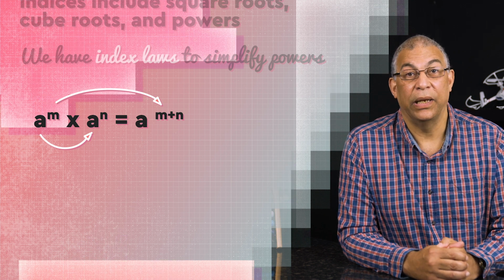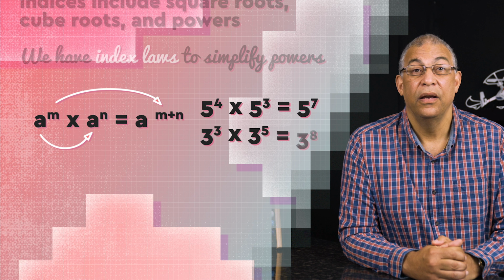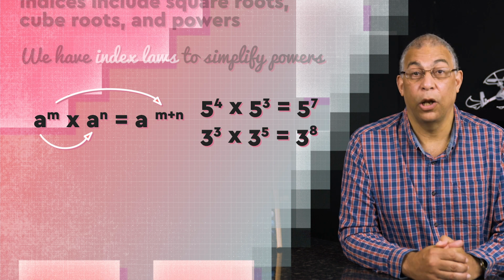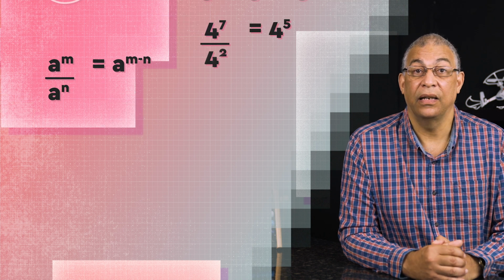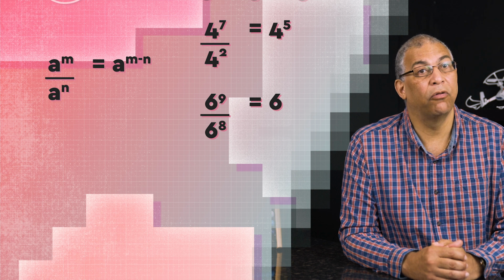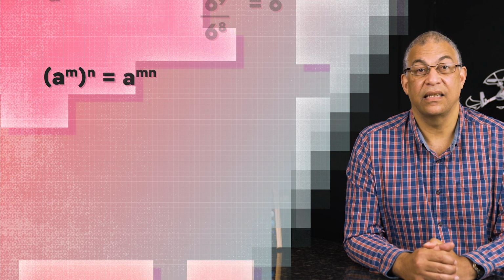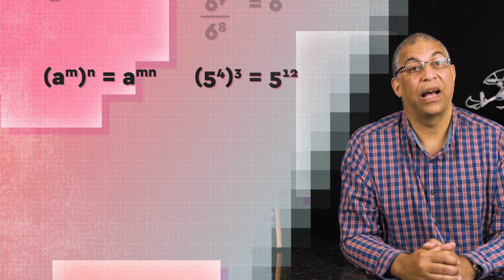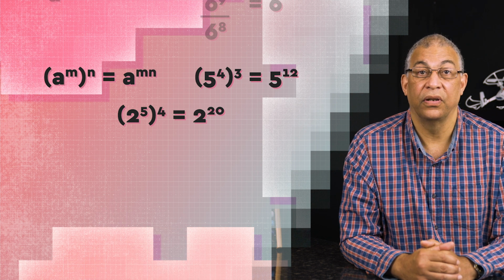Indices, Maths Revision